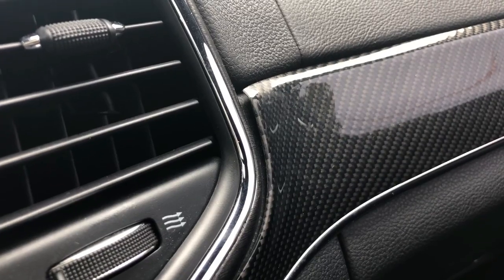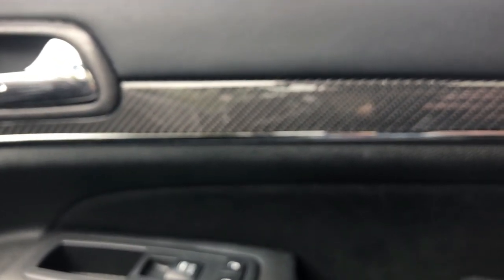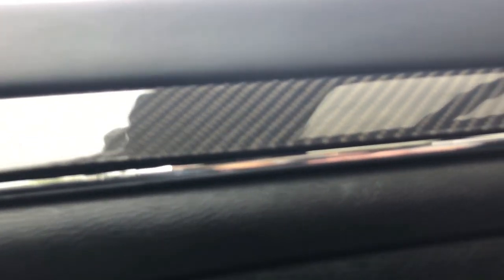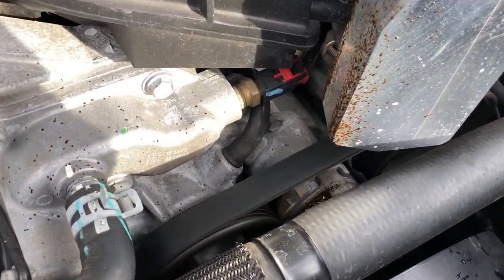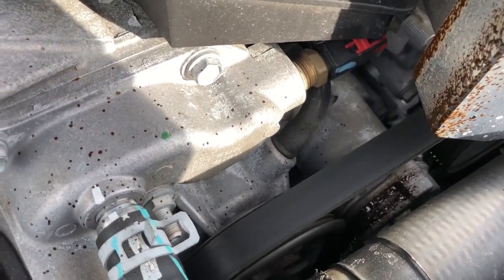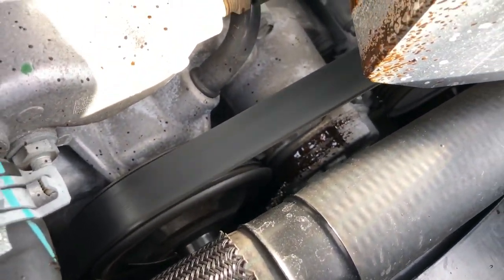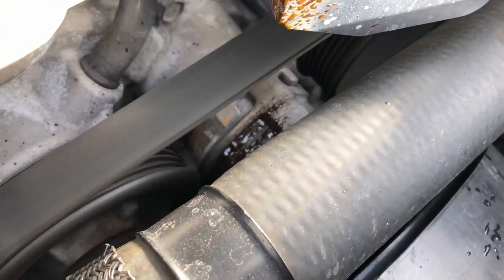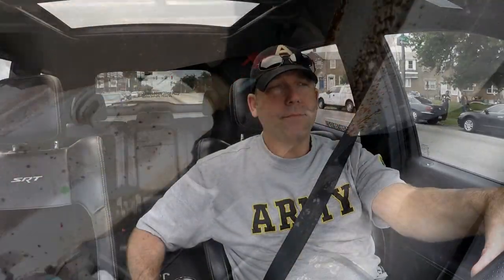Thinking about buying your first Jeep SRT wk2? Watch this first.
I see the same questions asked over and over by new and potential Jeep SRT owners. Are they reliable? What are the known issues? How is the gas mileage? Can I use 87 octane ugh. Rather than answer everyone individually, I decided a video would cover many of these questions that I've had experience with. My Jeep SRT is a 2015 and it's had numerous warranty work done. I cover all of that here. This is my opinion, and solely my own opinion on the quality and reliability of the 2015 Jeep Grand Cherokee SRT that I own.